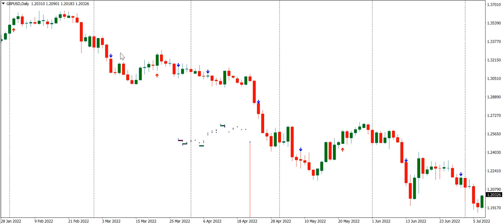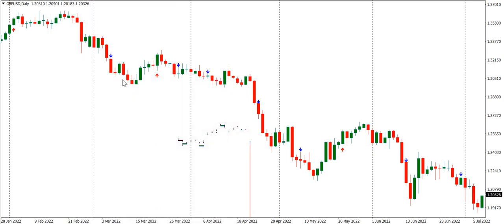Step by step comprehensive forex trading strategy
This is a Step by step most comprehensive forex trading strategy with an indicator accompanying it. You only need one indicator and the link to download the indicator free is given below. You can't get it simpler than this anywhere!!!